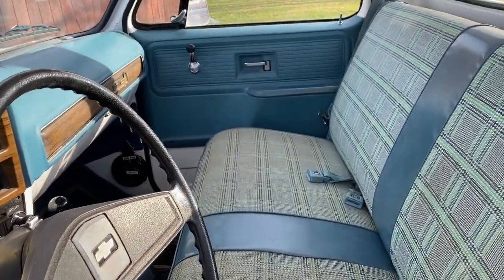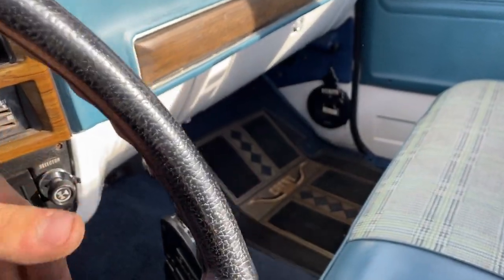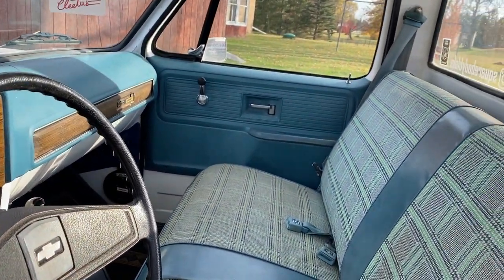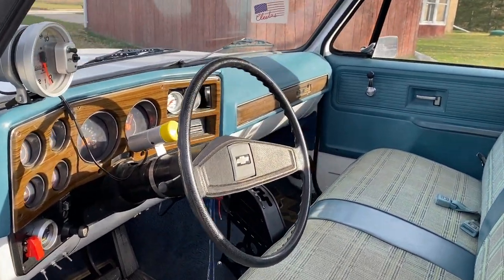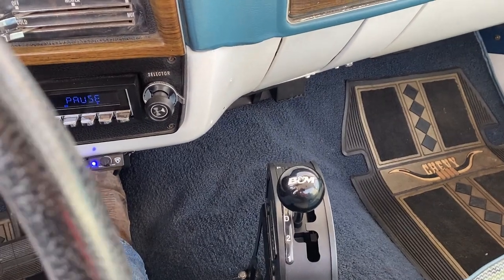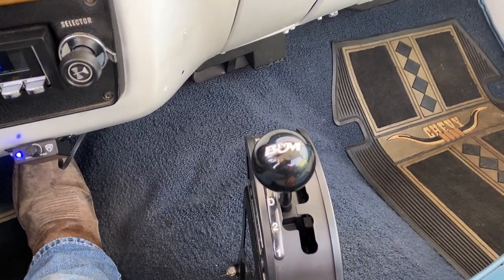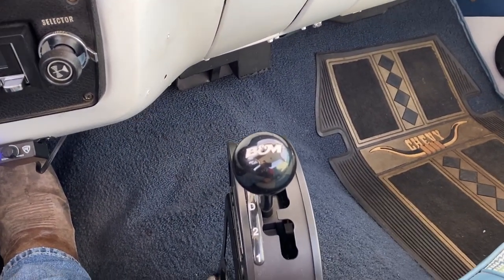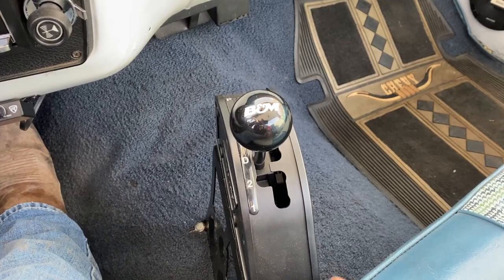CARBURETED LS SWAP DRAG SHIFTER TESTING! Squarebody C10 LS swap | CARB LS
Carb ls swap C10 new drag shifter testing! In-depth explanations!